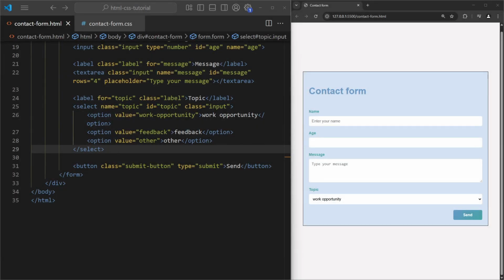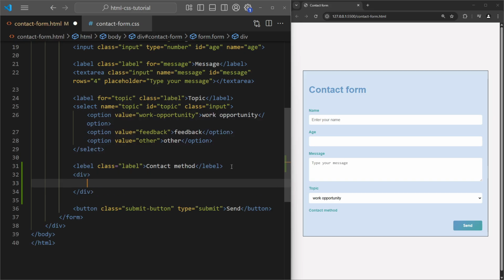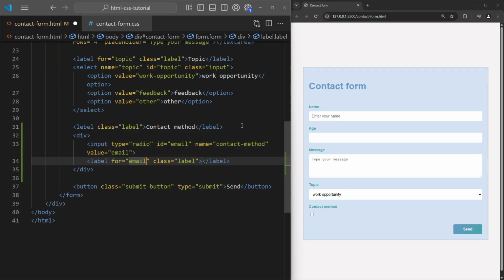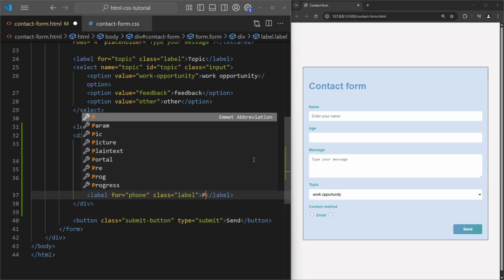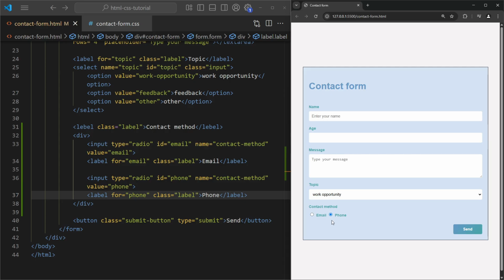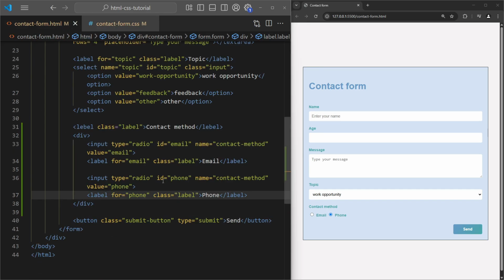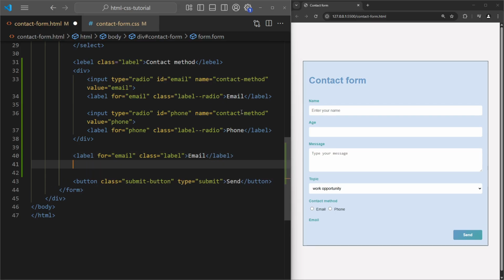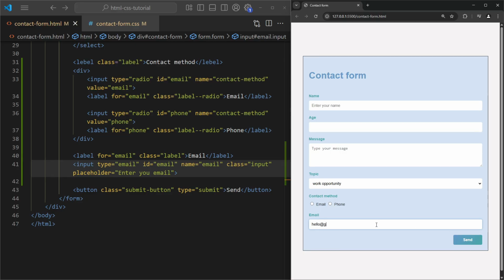Radio Button Selection | HTML & CSS #28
Let's learn how to implement radio buttons in an HTML contact form. This short tutorial will guide you through the process of adding radio buttons using HTML and CSS. Perfect for anyone new to web development or just getting started with HTML form elements and coding.

00:00 - Add radio inputs
01:26 - Style radio buttons
01:46 - Email input
02:27 - Summary